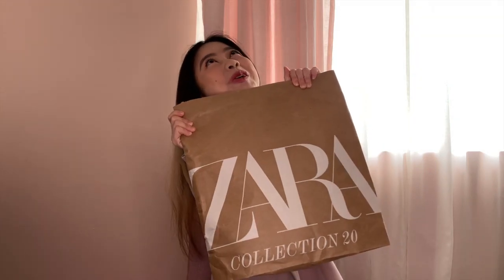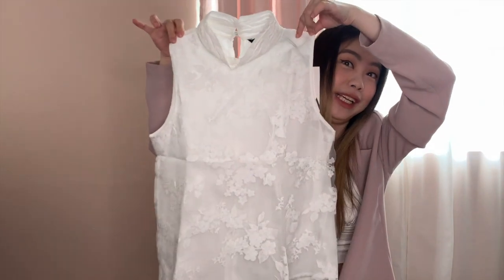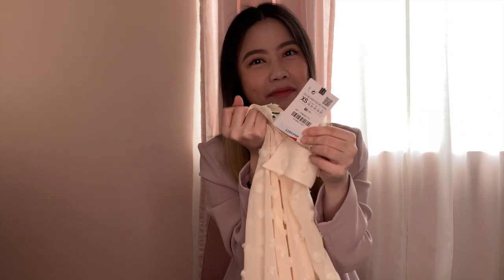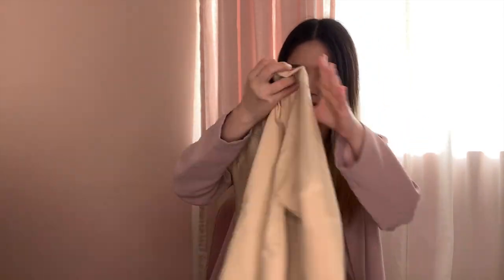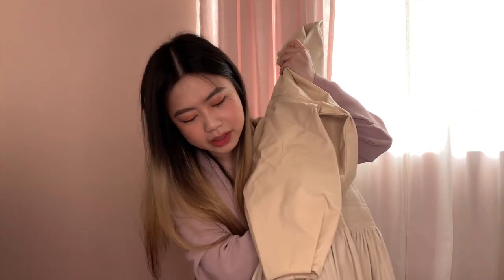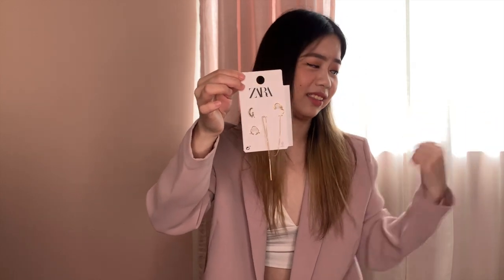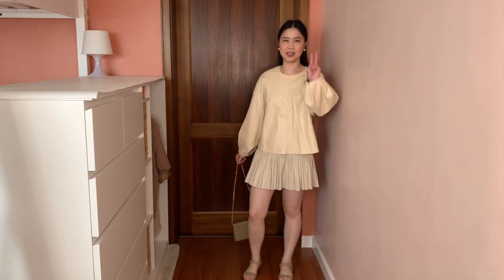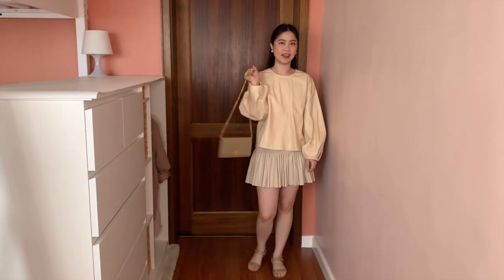HAUL | (another) Quick Zara Haul + Try On ♡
Had so much fun (and savings!) the first time, thought I'd do it again!~

(so sorry about the construction noises yet again)

Many thanks to Joie for editing this video! ♡